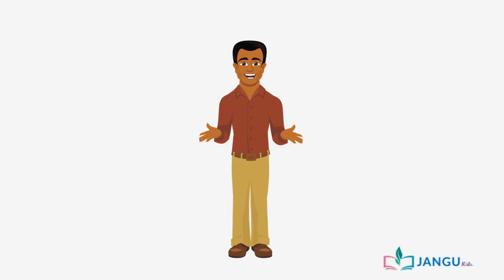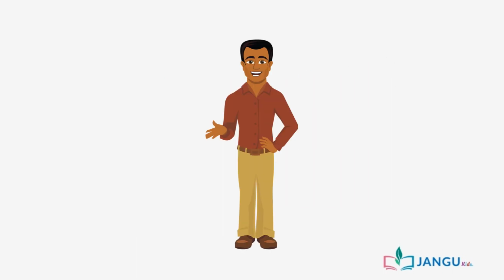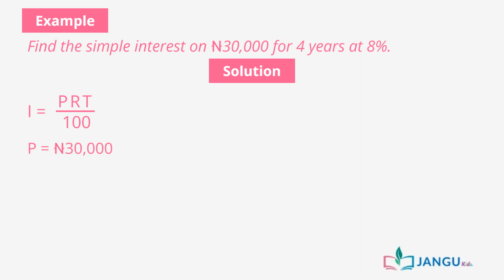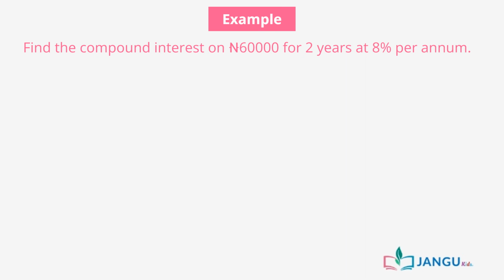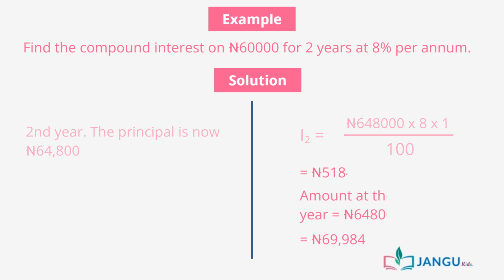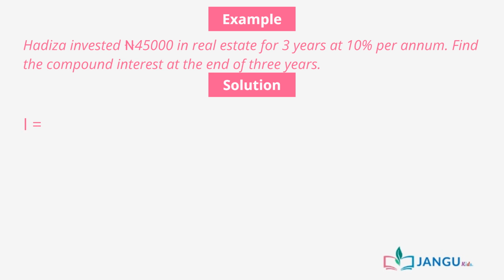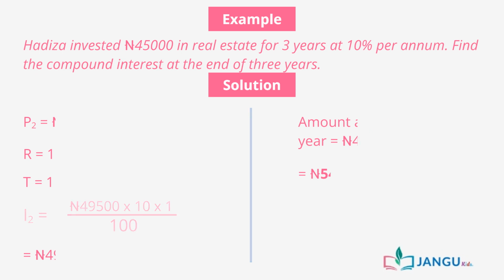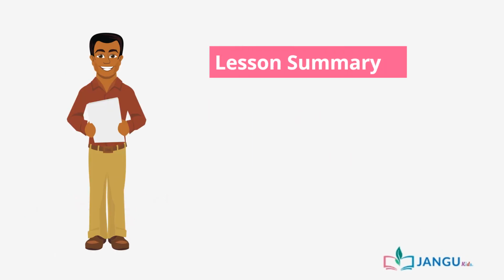JSS 3 Whole NumbersPart 5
Explore compound interest and its applications in daily life. Learn to solve problems on compound interest and understand its relevance in practical situations.